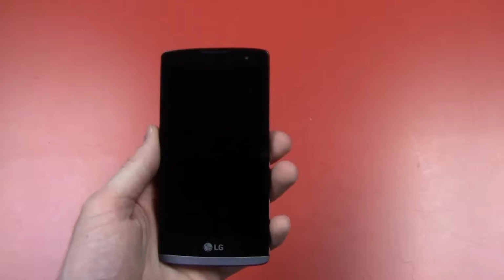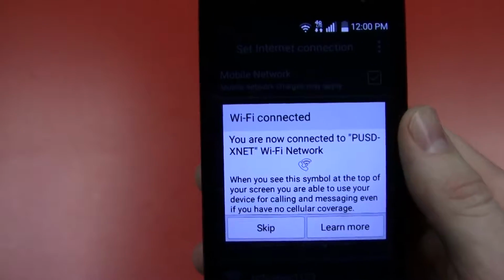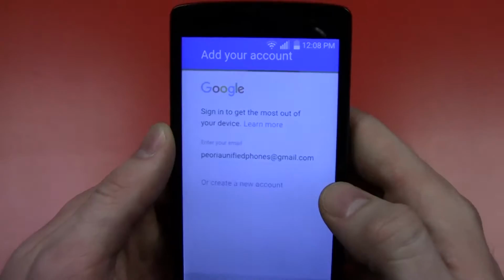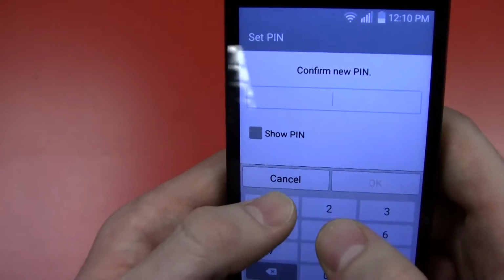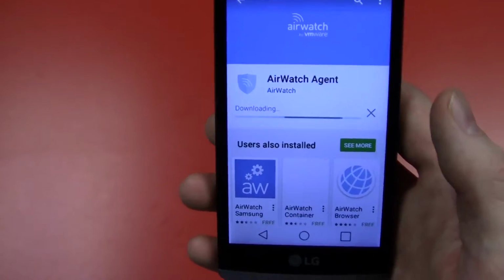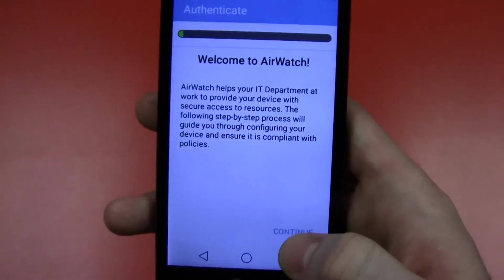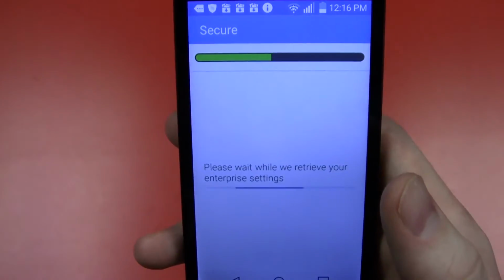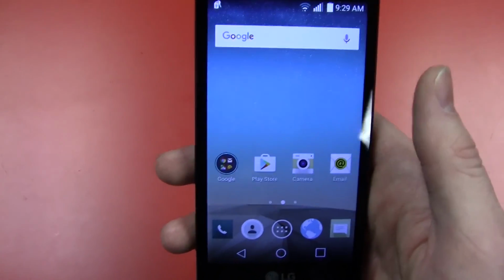Setting up Software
This video demonstrates how to set up the software on your district mobile device. It is meant for any employee who has received a district mobile device.